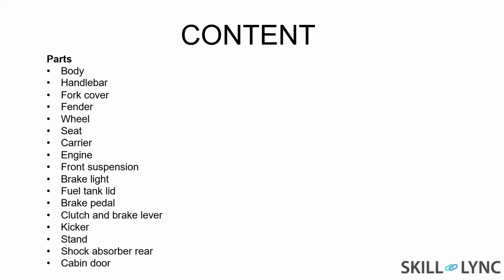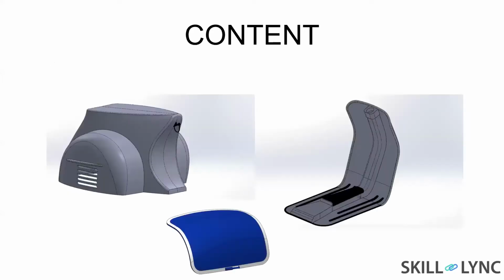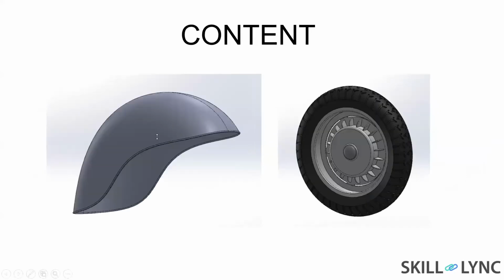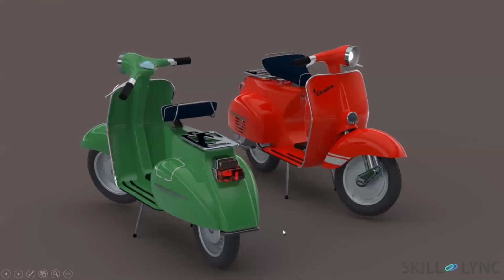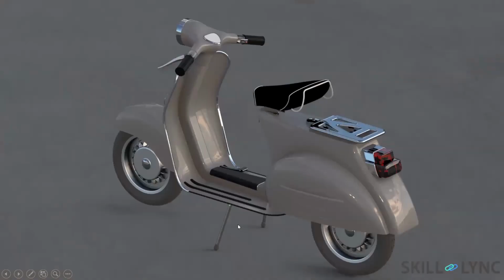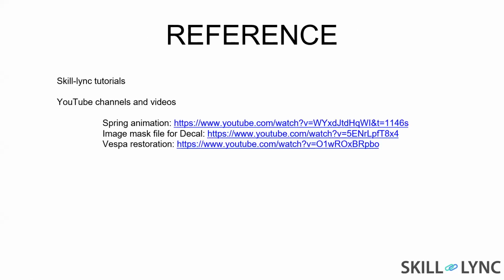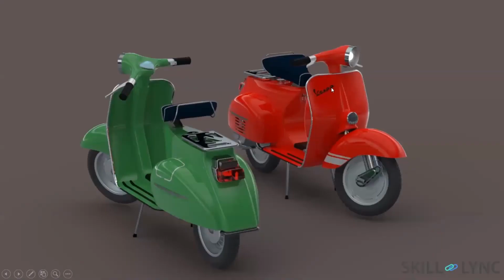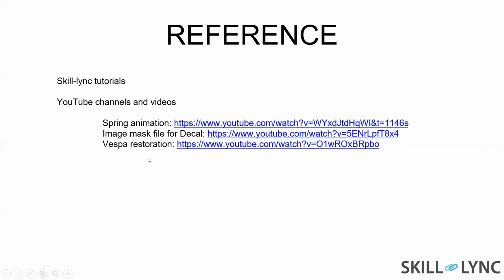Modelling of vintage Vespa | Skill-Lync Projects | Ultimate Solidworks program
Our student Manu Paul takes us through his design of a vintage Vespa as a part of his project in Skill-Lync. He also mentions how the course helped him enhance his knowledge of 3D modelling and Solidworks.

1. Skill-Lync is an e-learning platform for Engineering students with 800+ positive reviews on Google.
2. Learn industry-oriented technical skills.
3. Work on 4 Industry oriented projects. Create a strong profile that will help you get recruited.
4. Have a look at the profile of a student of ours
5. Attend 4 live video conferencing support sessions every week.
6. Interact with industry experts and Skill-Lync support team 24/7 to get your doubts clarified
7. Get recruited with help from our placement assistance team.